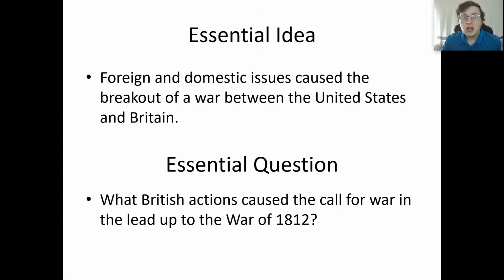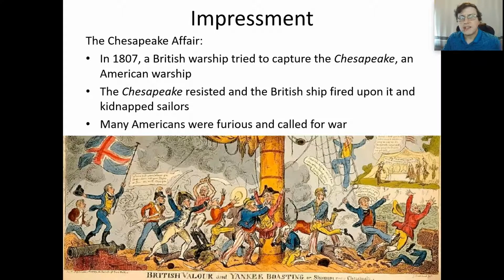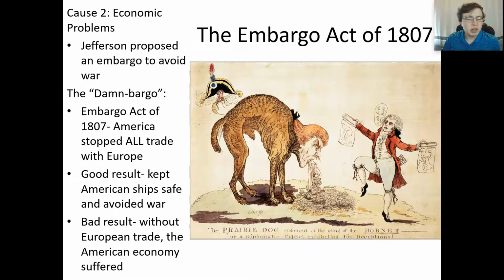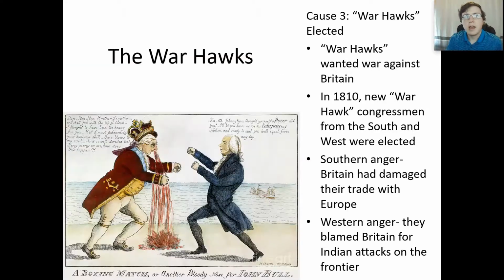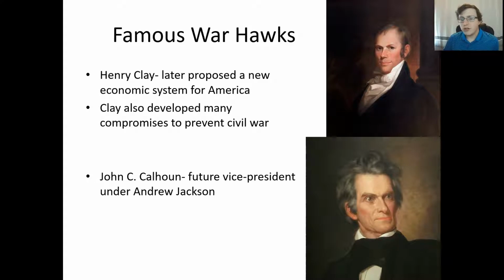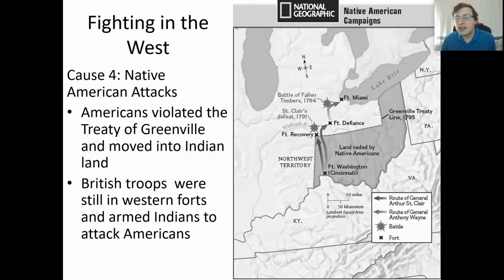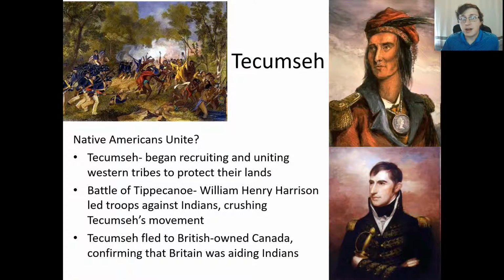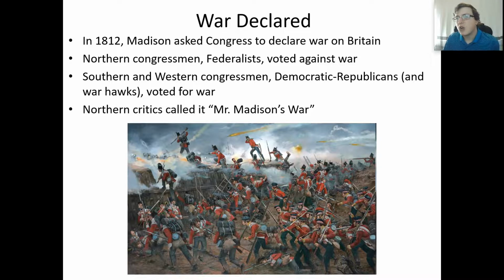Unit 3 Lesson 6 - Causes of the War of 1812 (AHI)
You will need to access and complete the fill-in-the-blank notes from Schoology.  Please remember that this counts as your daily check in and attendance for the day.

Essential Idea:  Foreign and domestic issues caused the breakout of a war between the United States and Britain.

Essential Question: What British actions caused the call for war in the lead up to the War of 1812?